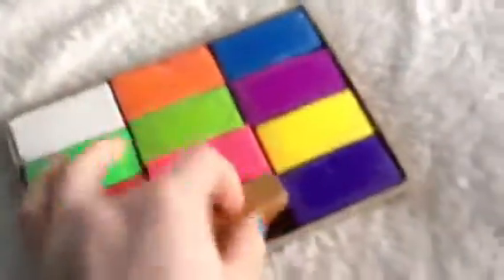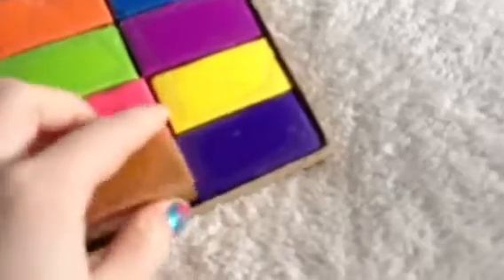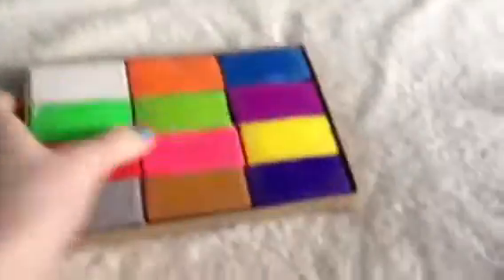Urgent need of idea help!!!!!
Plz comment ideas down bellow !